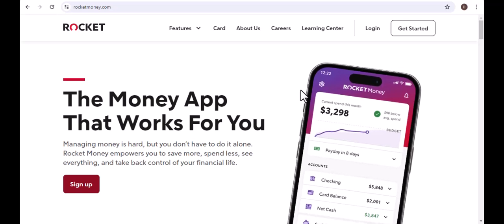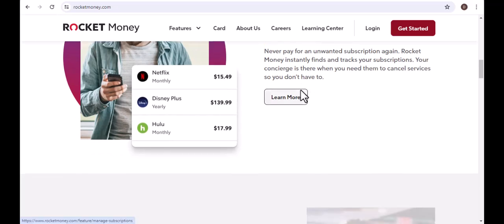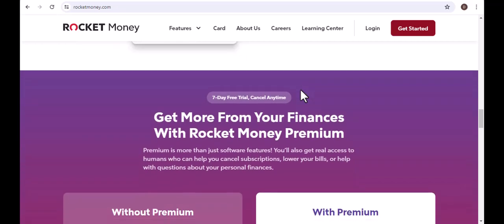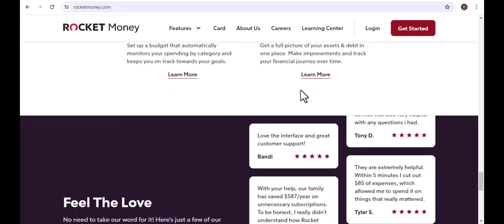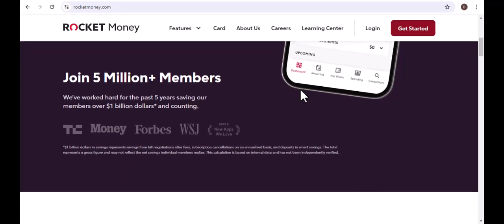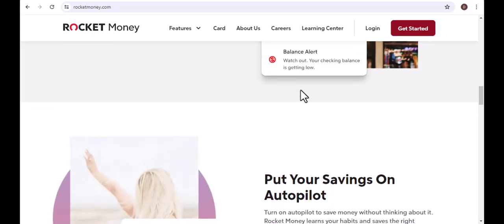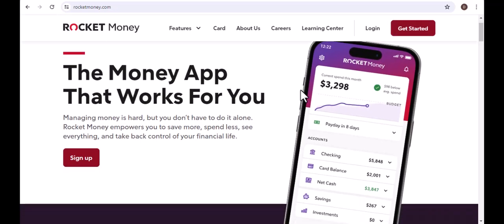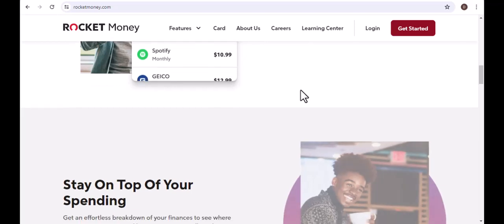What is rocket money support number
In this video we talk about What is rocket money support number